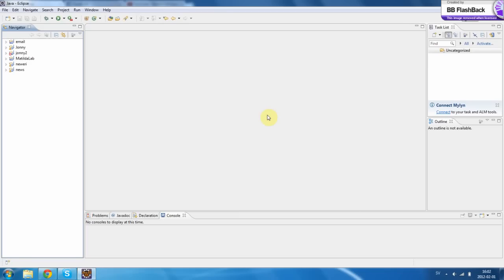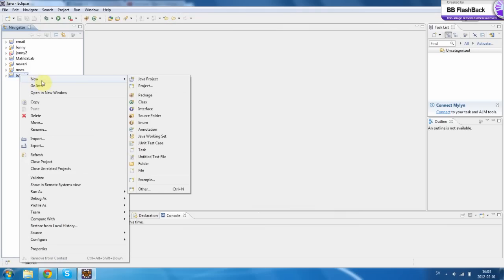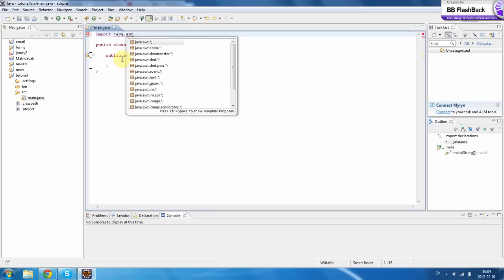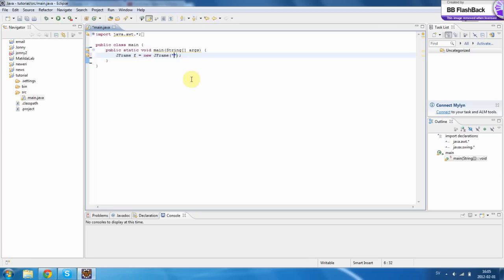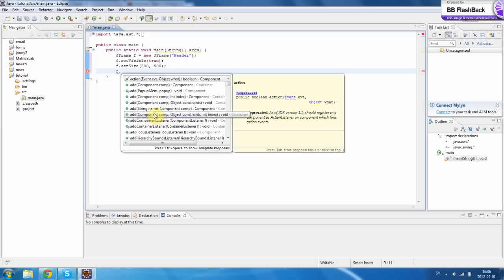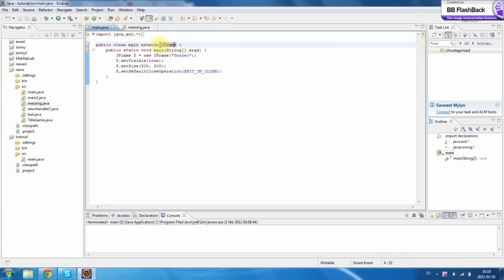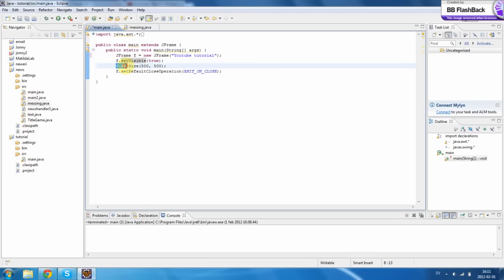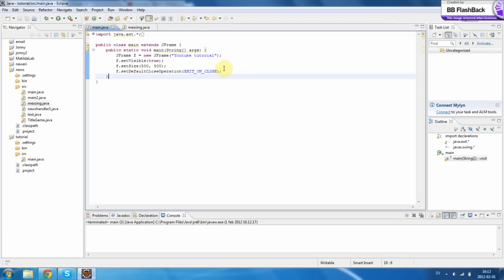Java Swing Tutorial - Part 1 - 2me4u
My first swing tutorial. noticed i wasnt talking very loud , will try to improve that. hope you guys like it! sorry for my swedish accent.